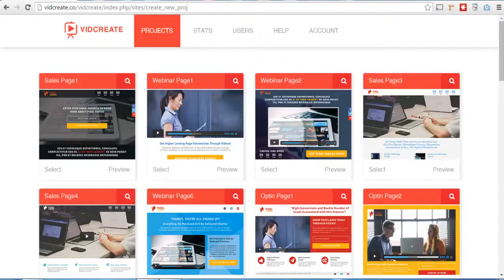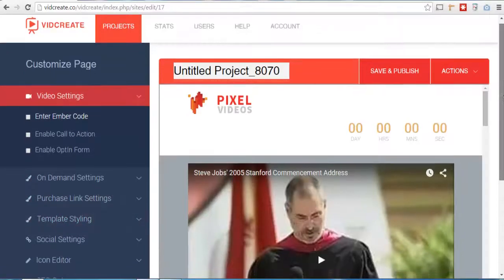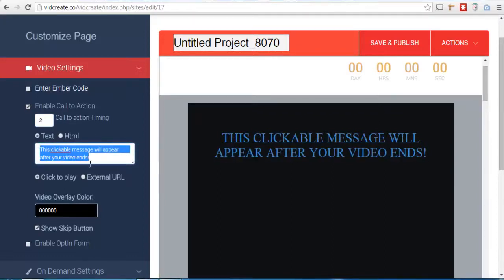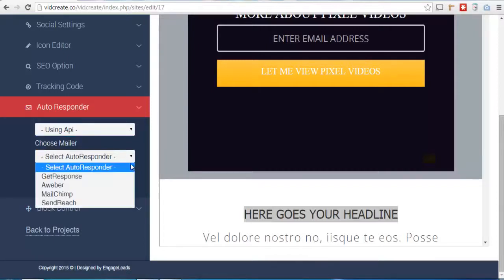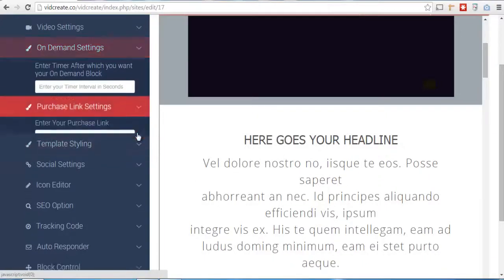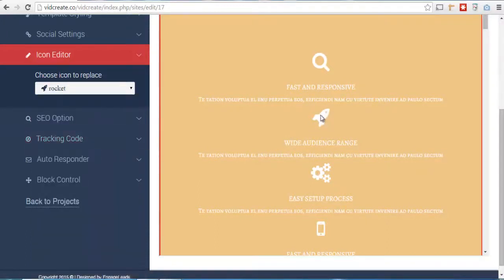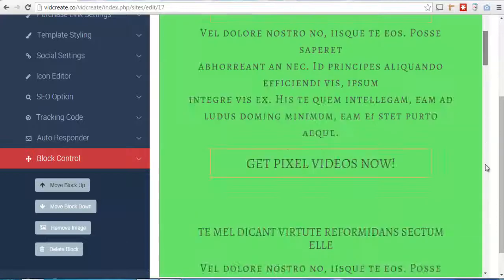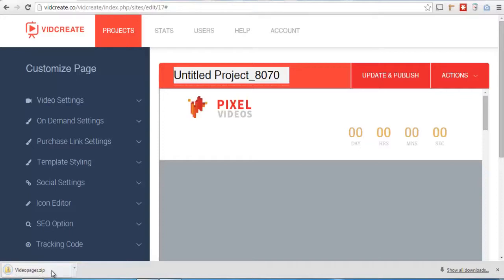vidCreate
vidCreate Review - $ 320000 Bonus & Discount
SIMPLE STEPS TO THIS Claim 3 Bonuses
vidCreate Is It Worth It?
vidCreate Should I Buy It?